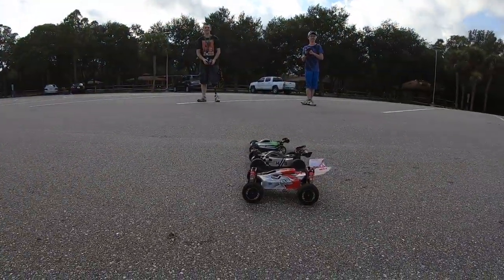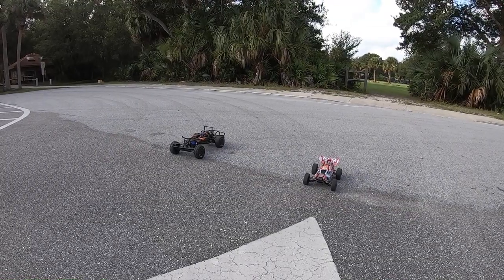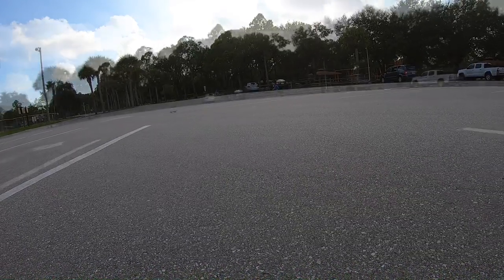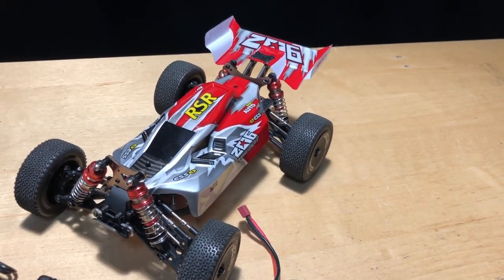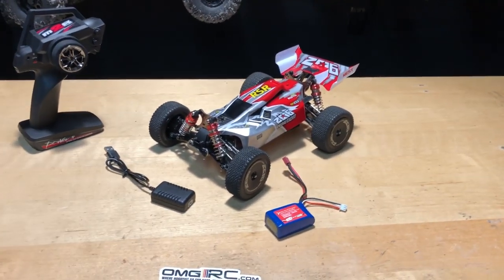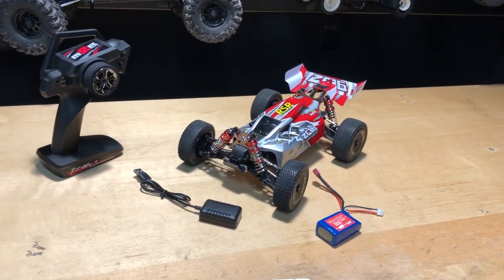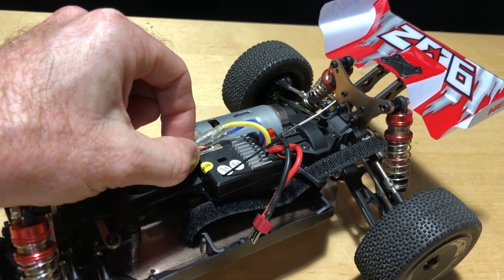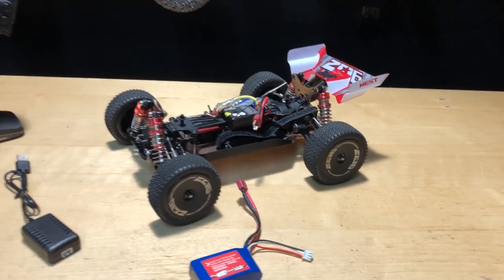RC Wltoys 144001 1/14 Vs A959b Vs Team Associated Reflex 14b OMGRC.com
Wltoys 144001 1/14 2.4G 4WD High Speed Racing RC Car Vehicle Models 60km/h

Wltoys 144001 1/14 2.4G 4WD High Speed Racing RC Car Vehicle Models 60km/h Two Battery

Code:BGRC144001